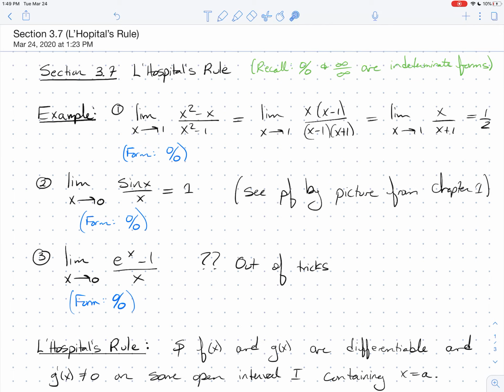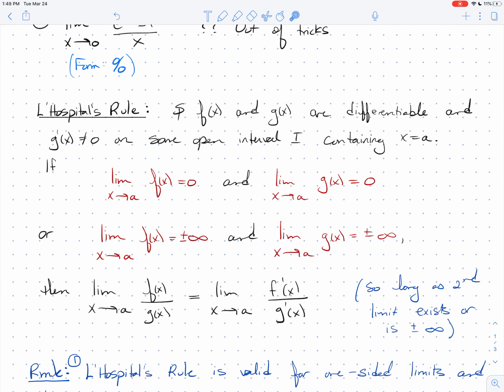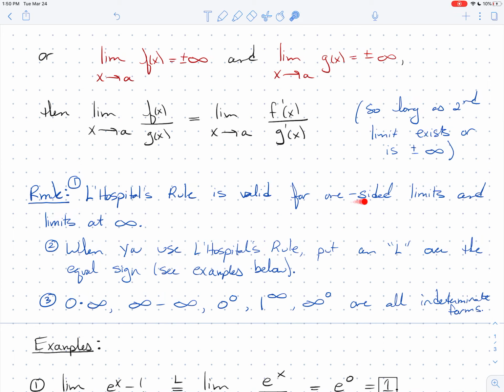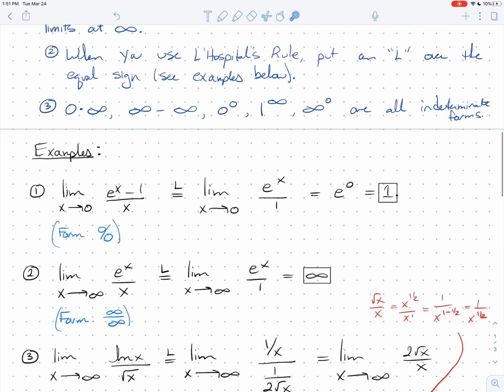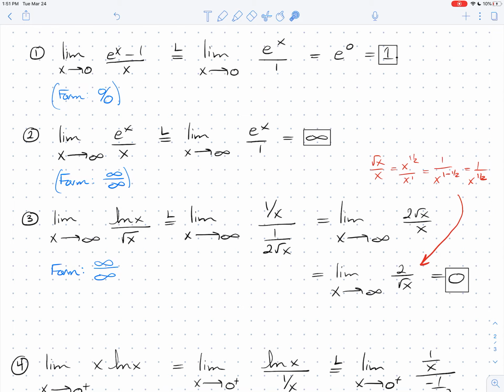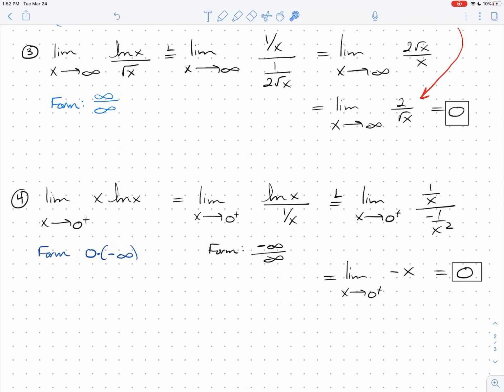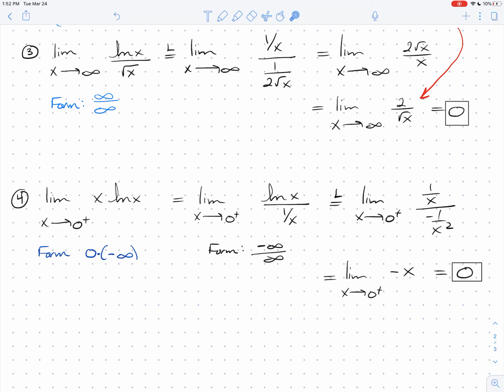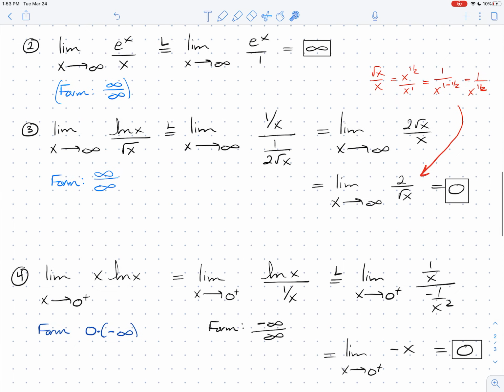Section 3.7 (First of Old)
Section 3.7 (L'Hospital's Rule)